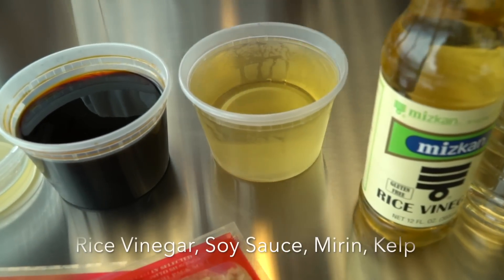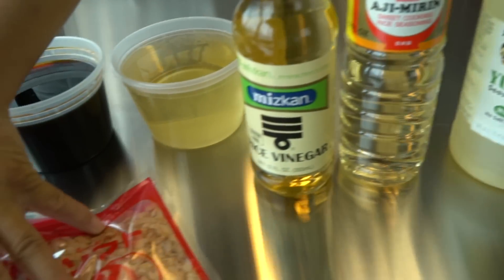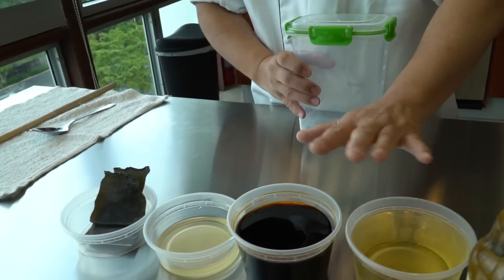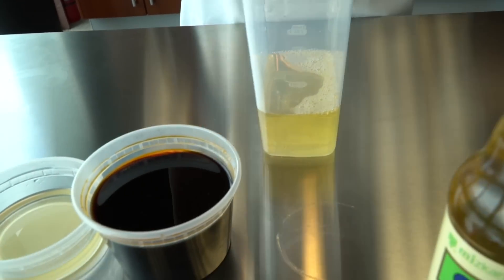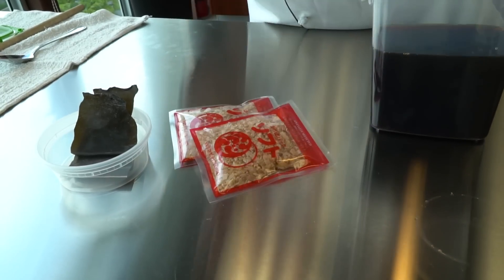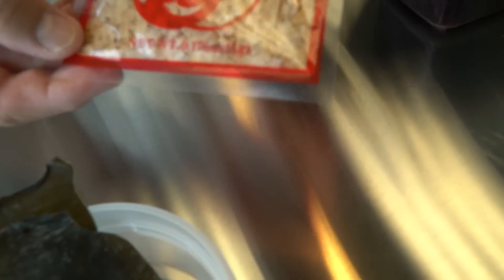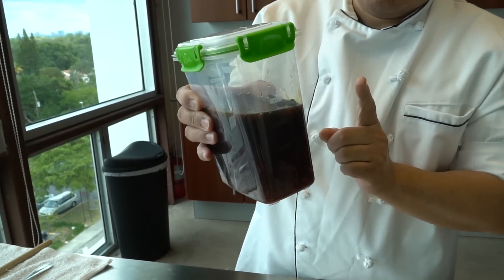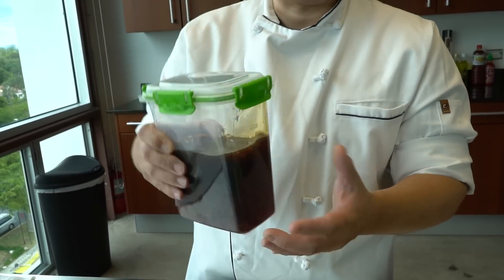Ponzu Sauce Recipe | How To Make Series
Send fan mail and products to be reviewed to:
Hiroyuki Terada
6815 Biscayne Blvd,
Suite 103-451

Knife Merchant
7887 Dunbrook Road
Suite H